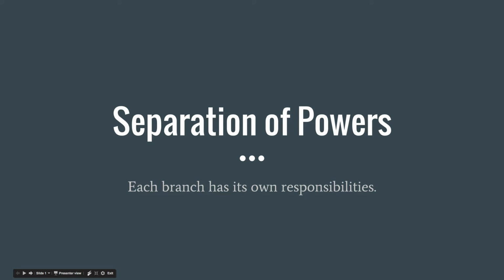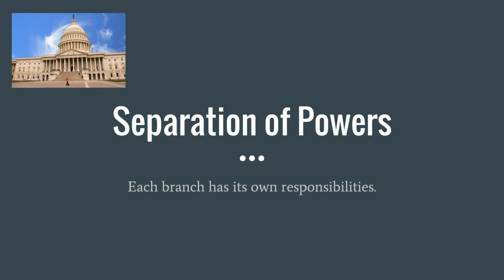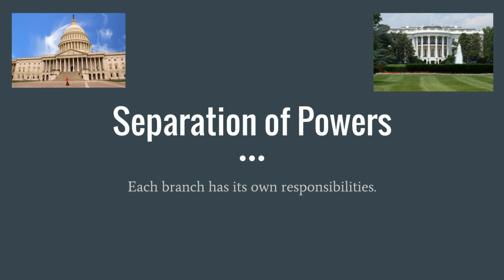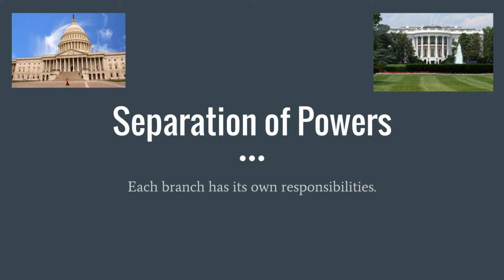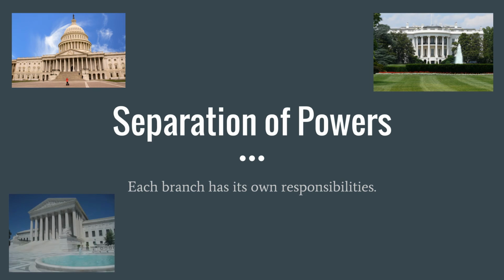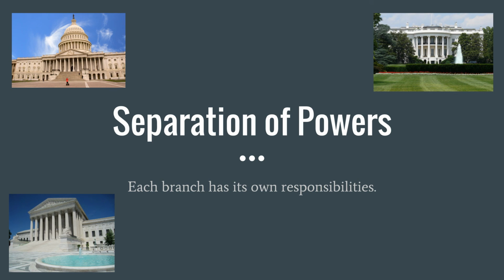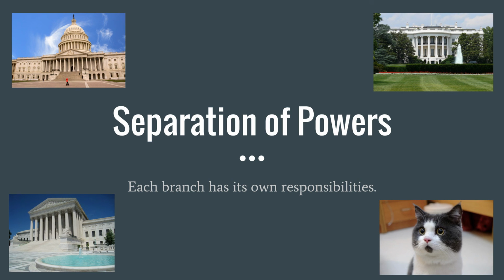Separation of Powers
Each branch of the Federal Government has its own responsibilities.